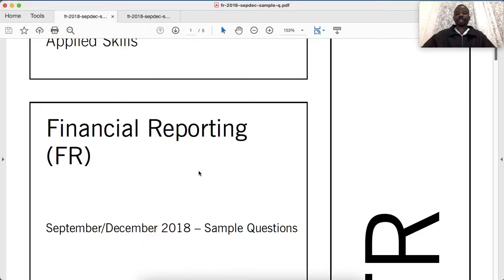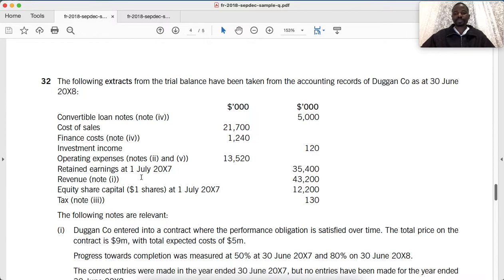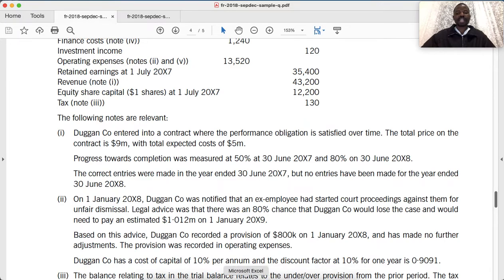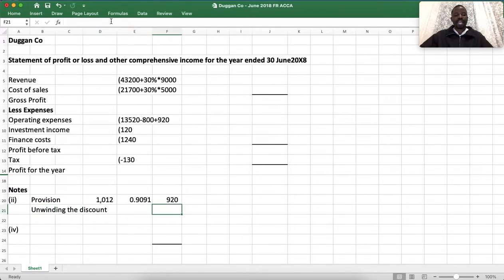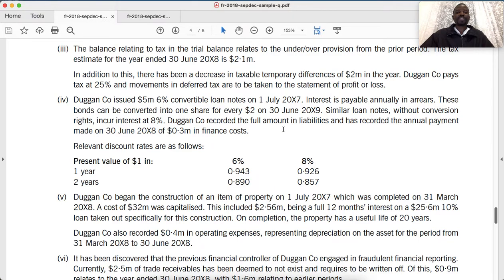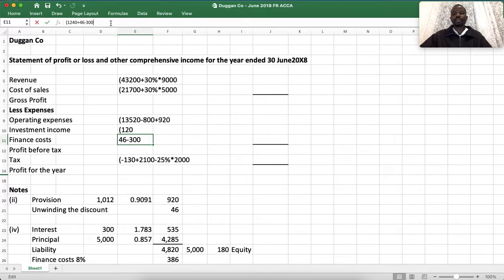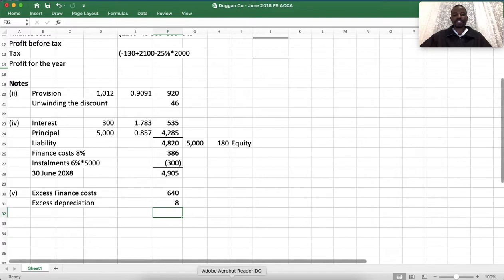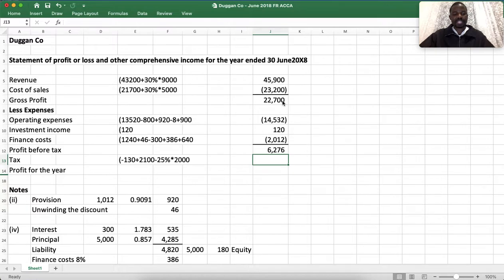Duggan Co | Statement of Profit or Loss | Financial Reporting FR | Dec 2018 | ACCA - Part (a)